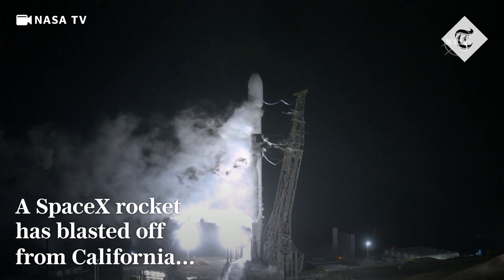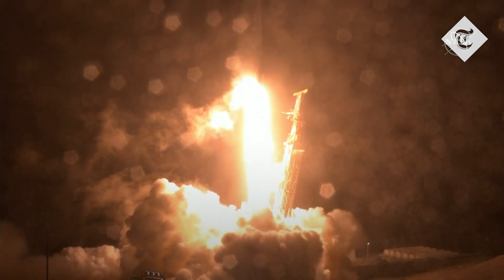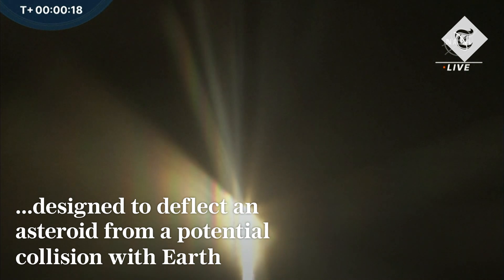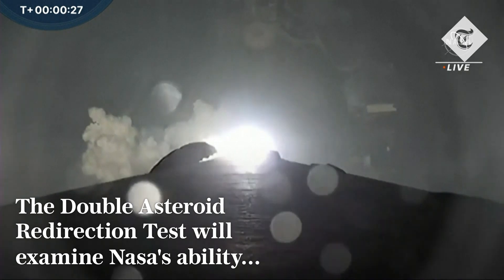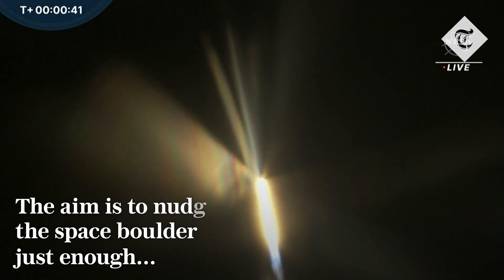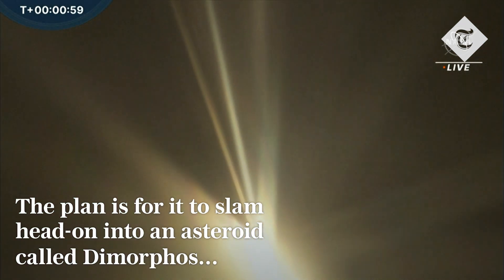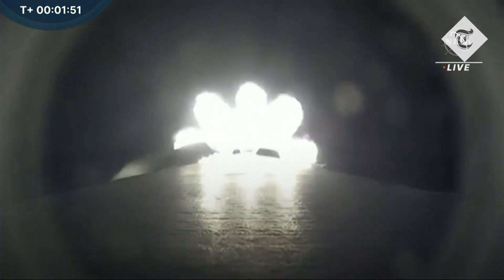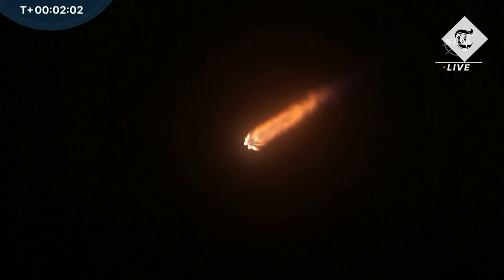Nasa launches mission to avert future doomsday asteroid collision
A SpaceX rocket blasted off from California late on Tuesday as Nasa seeks to demonstrate a first-of-its-kind planetary defence system, designed to deflect an asteroid from a potential doomsday collision with Earth.

The Double Asteroid Redirection Test, or Dart, will test Nasa's ability to alter an asteroid's trajectory with kinetic force - crashing a robot spacecraft into it at high speed and nudging the space boulder just enough to keep our planet out of harm's way.

Dart's target is a tiny fraction of the size of the cataclysmic Chicxulub asteroid that slammed into Earth about 66 million years ago, killing most of the planet's animal species. It is not on a path that will cause it to hit Earth in the foreseeable future.

But scientists say smaller asteroids are far more common and pose a far greater theoretical threat to Earth in the near term.